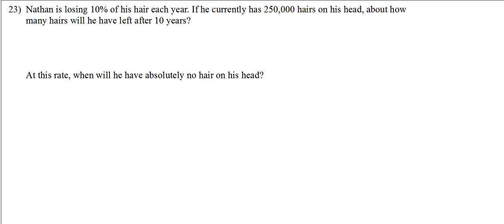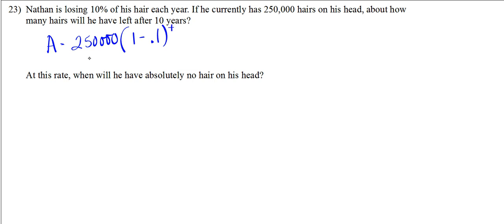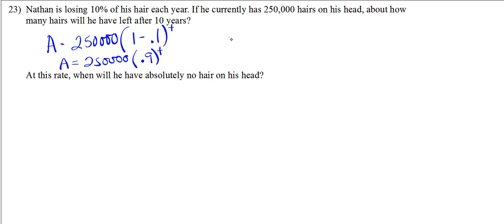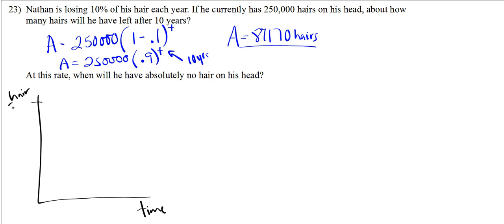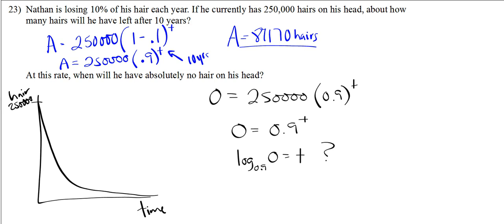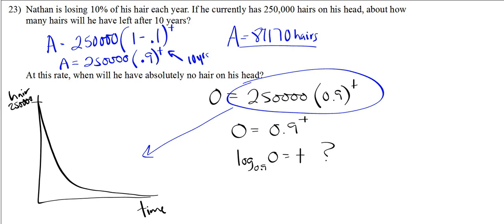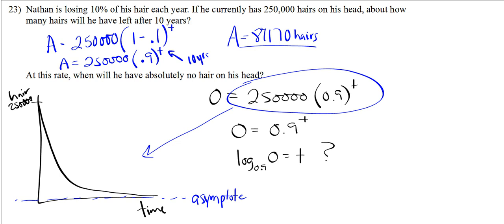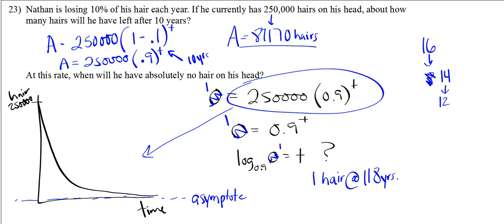Exponential Decay Word Problem